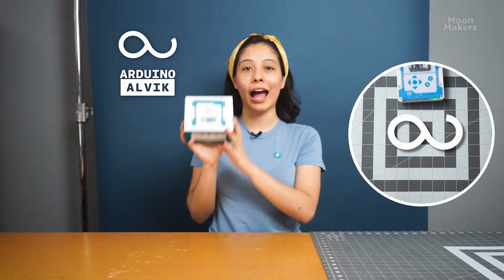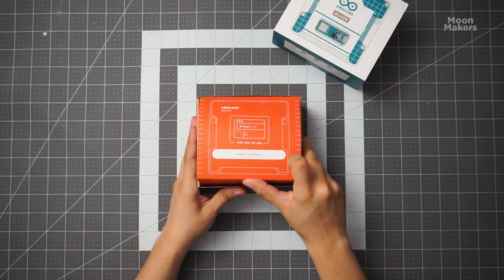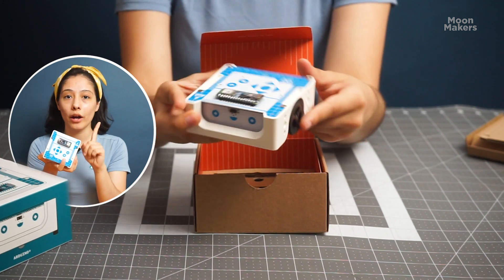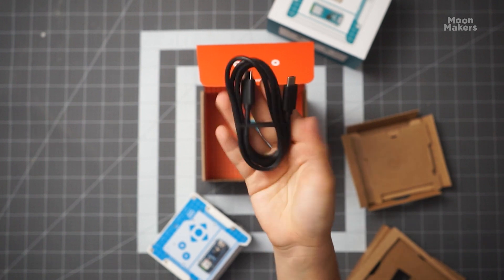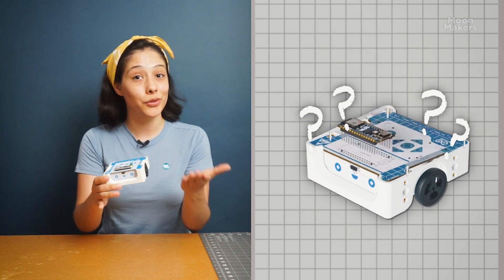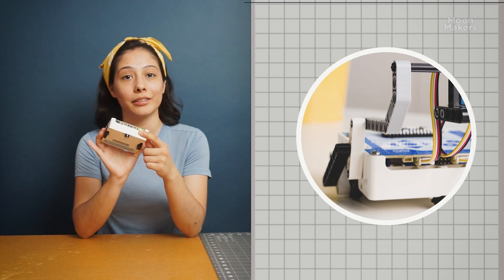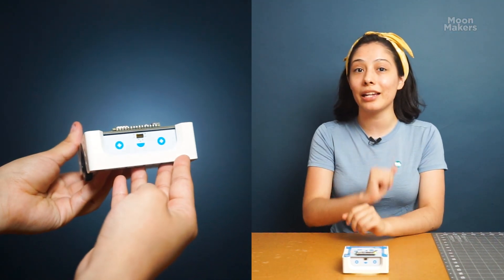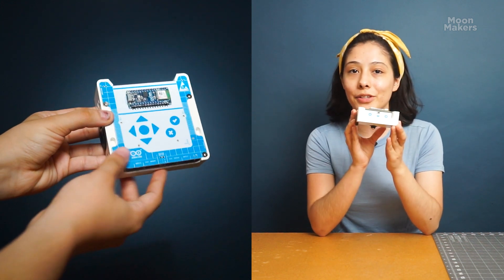Discover Arduino Alvik: Unboxing the Future of Educational Robotics 🤖 - MoonMakers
Join us as we unbox the @Arduino Alvik, a revolutionary educational robot that’s perfect for learners of all ages. In this video, we’ll explore what's inside the Alvik’s box, dive into its unique features 😯🤖

Whether you’re a student, teacher, or hobbyist, discover how Alvik can enhance your understanding of robotics and programming.